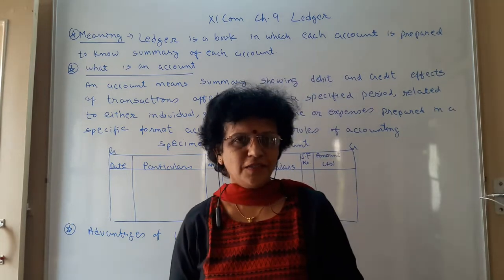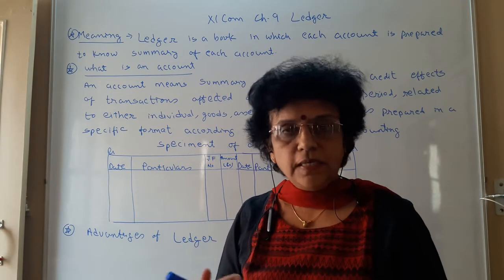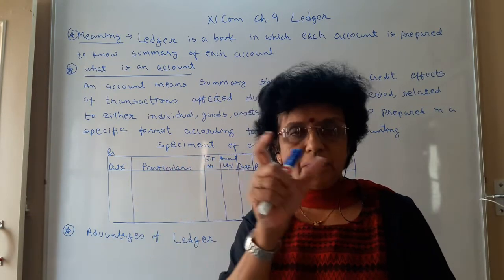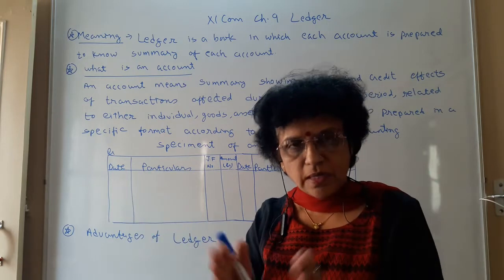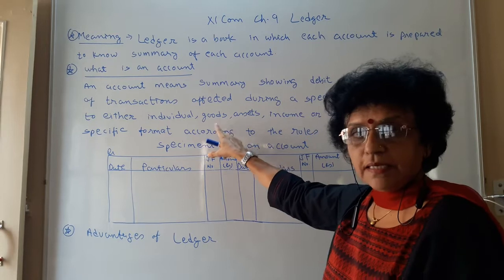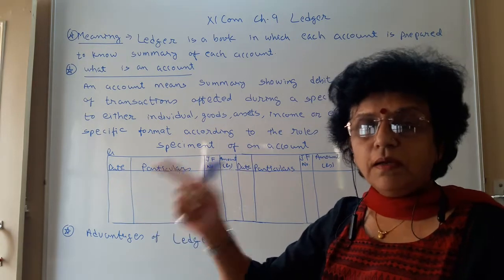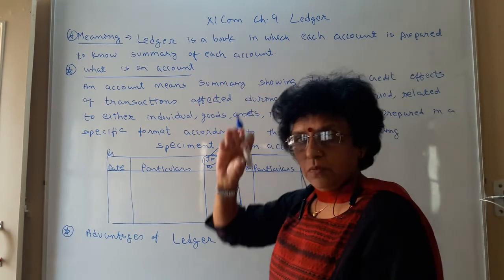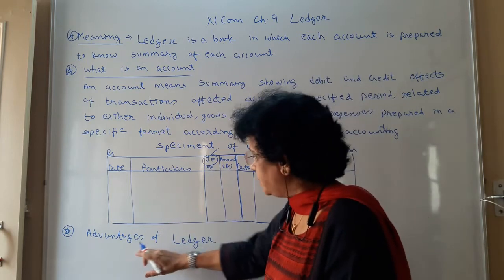Introduction to Principle Books of Accounts/Ledger 11th Commerce Accounts Ch 9(English medium)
Ledger/Principle books of accounts:
1) Meaning
2) Specimen
3) Utility/Advantages